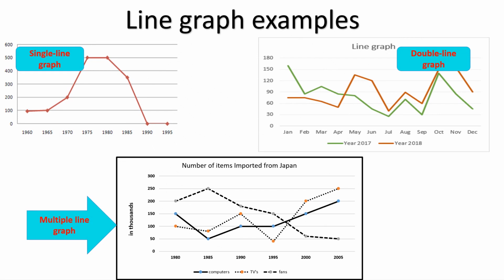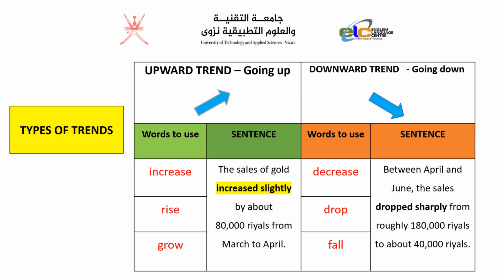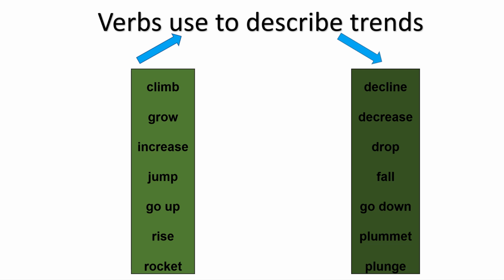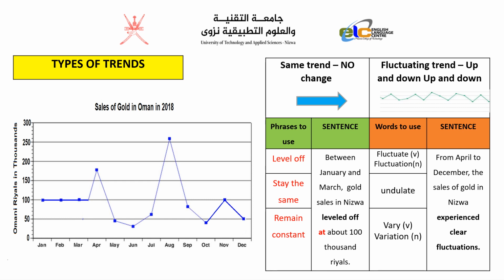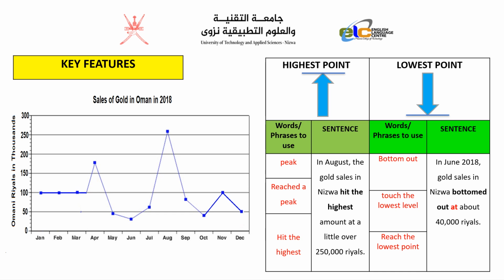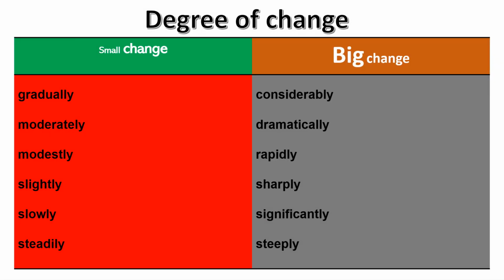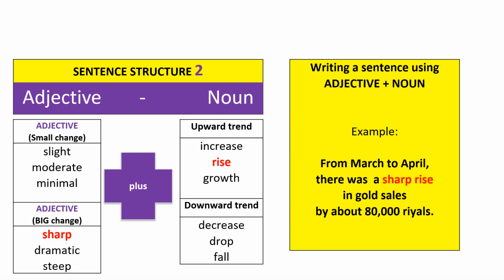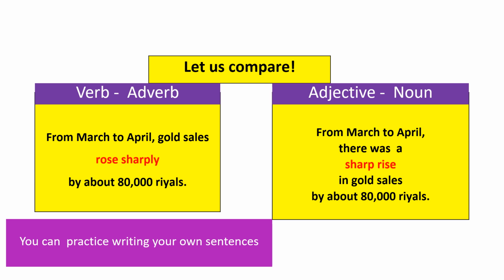Line graph detailed introduction